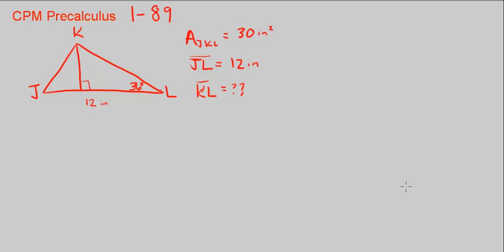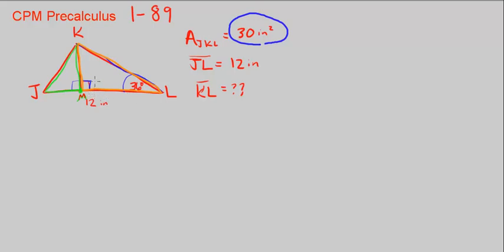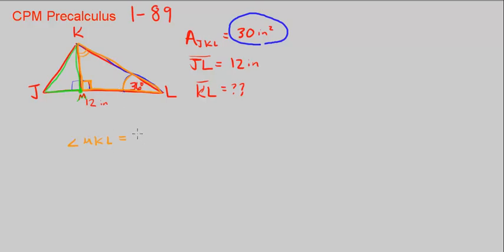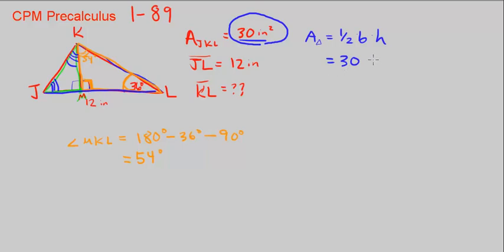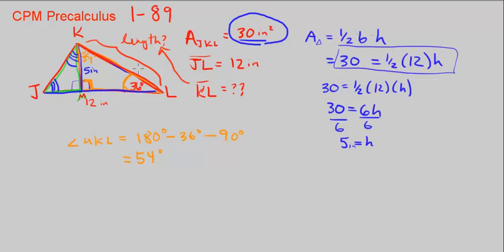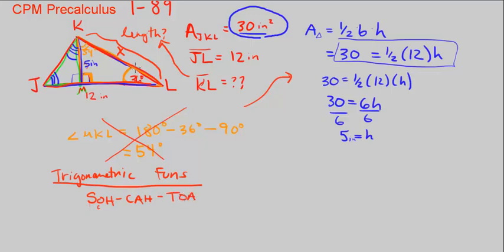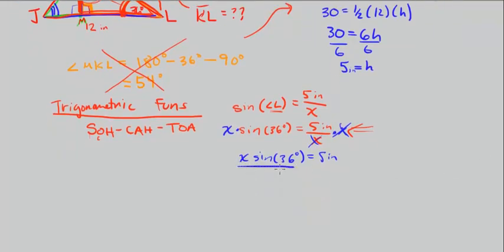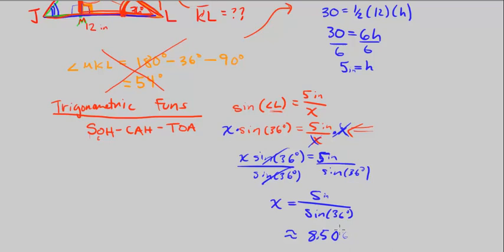CPM Precalculus 1-89 - Length of a triangle's unknown side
Length of a triangle's unknown side